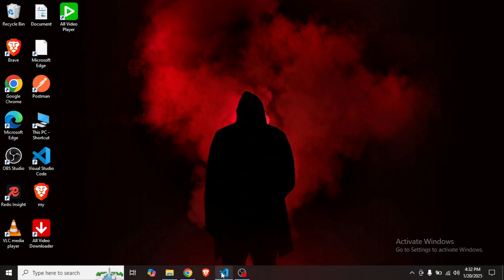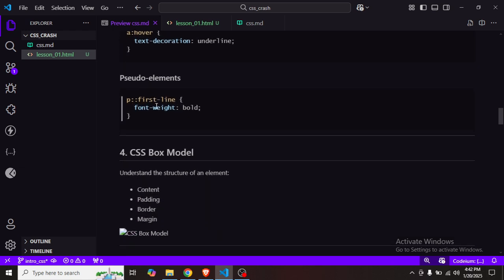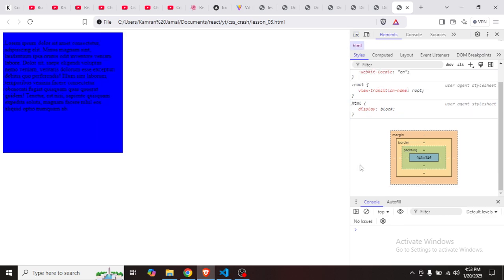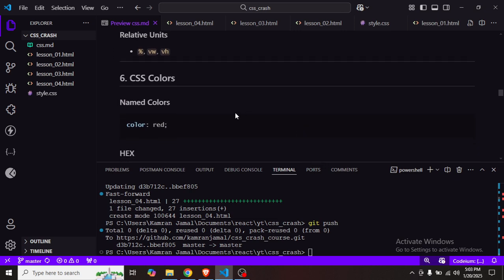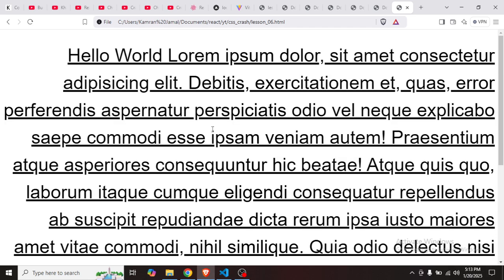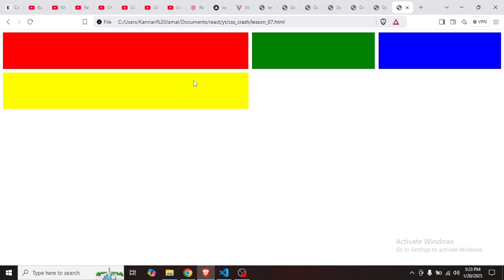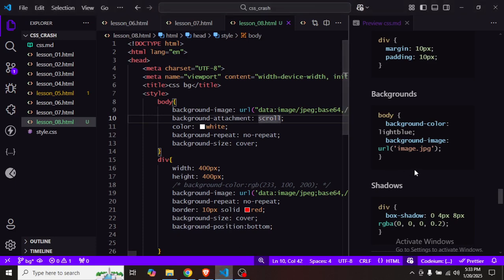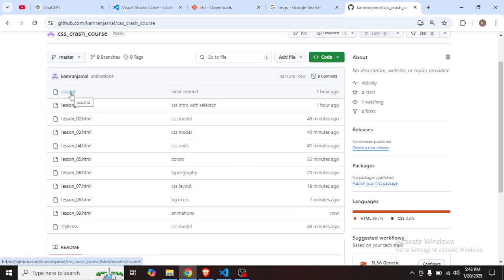Learn CSS in one video| CSS Crash Course |CSS web development one shot for Beginner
Want to learn CSS fast? This 1-hour crash course is your ultimate guide to mastering the essentials of CSS (Cascading Style Sheets) and Git! Whether you're a beginner or brushing up your skills, this video will take you through the fundamentals of CSS with hands-on examples and even show you how to version control your projects using Git.

🔥 What you'll learn in this video:
✅ CSS Basics: Selectors, properties, and how CSS works
✅ Styling text, layouts, and backgrounds
✅ Advanced topics: Flexbox, Grid, and animations
✅ Git Basics: Commit, push, and version control your code
✅ Real-world tips and tricks for web development

💻 By the end of this course, you'll be ready to style beautiful websites and confidently manage your code with Git!